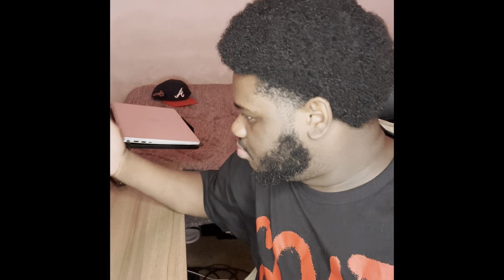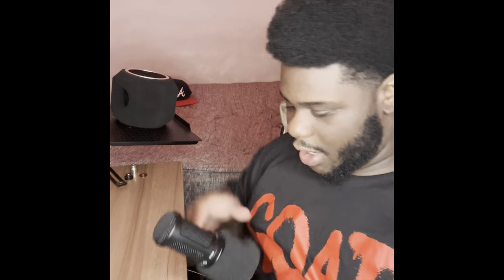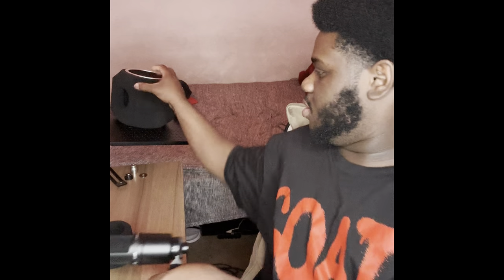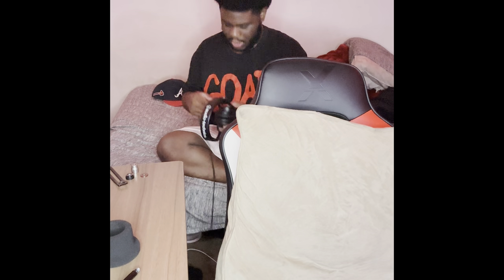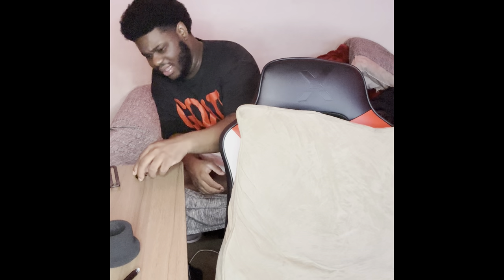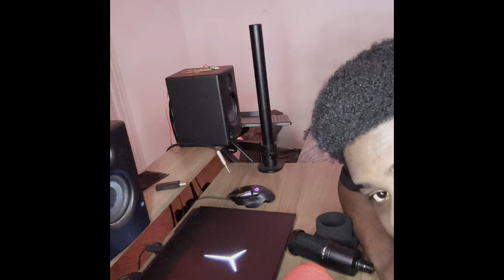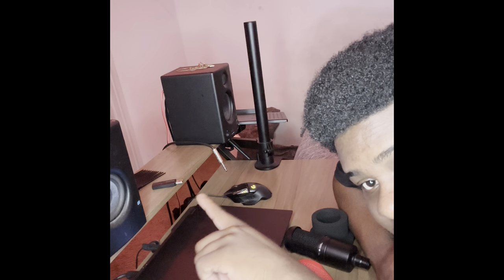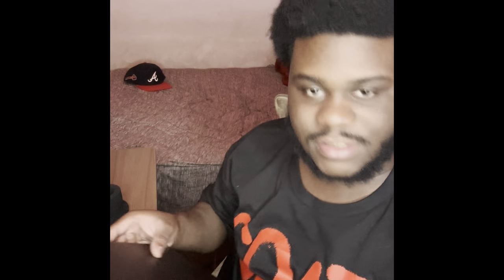CINCINNATI VLOG RNB READY TO TAKE THE STAGE🔥